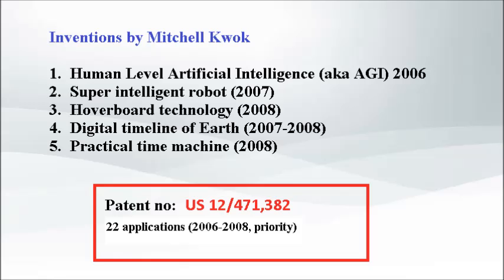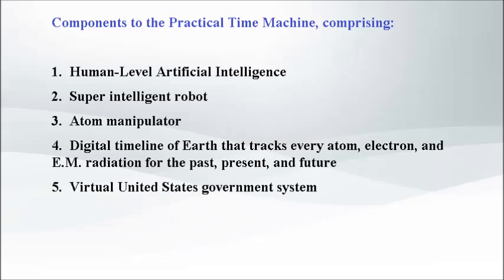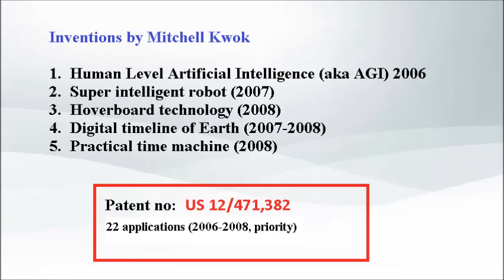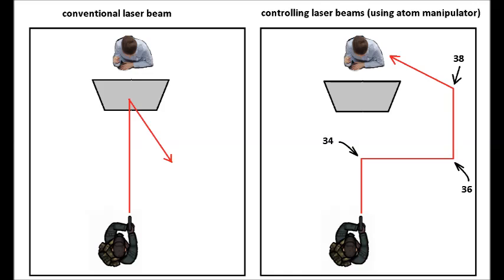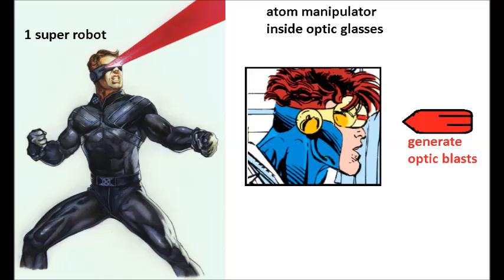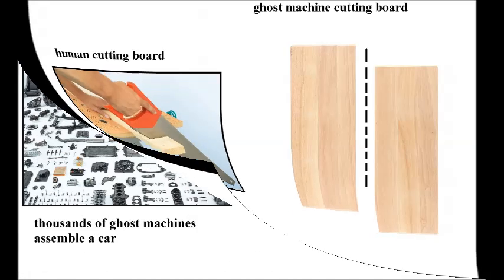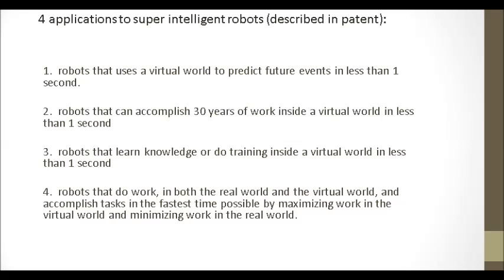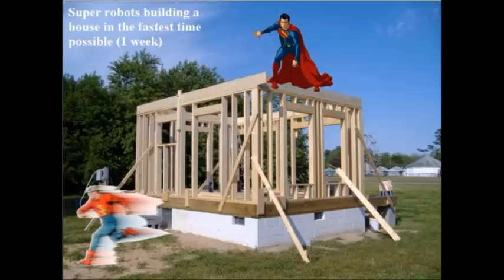How to build Cyclops (Superhero robots)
Superhero Robots

The following video is based on a real life invention filed with the United States Patent office called, the Practical time machine (22 patents were filed between 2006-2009).

Components of the Practical time machine are used in permutations and combinations to build any Superhero from Marvel comics or DC comics.

These are "robotic" superheroes known as Super intelligent robots...

I use super heroes as an analogy to super robots because that's what they are. With the success of Human-Level Artificial Intelligence, we, the human race, can build robots that can think and act just like humans.  The next logical step is to advance the technology and build super robots that go beyond human-level intelligence and abilities.

The patent that viewers should analyze; and directly relates to this video is Patent no. 12/ 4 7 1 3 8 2, entitled:  Practical time machine using dynamic efficient virtual and real robots.  Approximately 22 total patent applications were filed with the U.S.P.T.O on this invention from 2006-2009 (priority).

Components to the Practical Time Machine, comprising:

1.  Human-Level Artificial Intelligence
2.  Super intelligent robot
3.  Atom manipulator
4.  Digital timeline of Earth that tracks every atom, electron, and E.M. radiation for the past, present, and future
5.  Virtual United States government system

The components of the Practical Time Machine are used in permutations and combinations to build any type of Super hero robot.

For superheroes like Professor X, his powers are:  psychic abilities, mind control, and remote viewing.  Cable is a cyborg and can teleport.  For other characters, like Thanos, it’s targeted time travel.  Developers have to construct these robots according to each characters' super powers and physical characteristics.

In this video, the actual blueprints to a robot version of Cyclops will be disclosed.